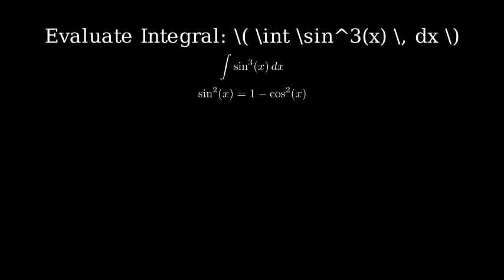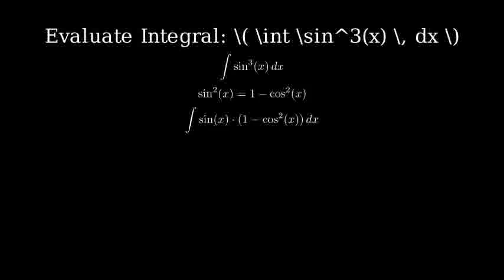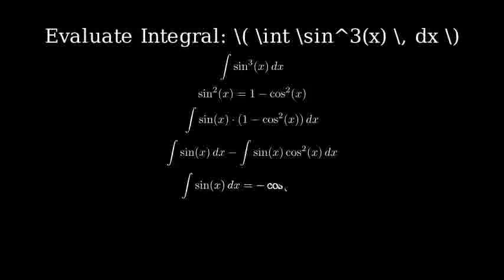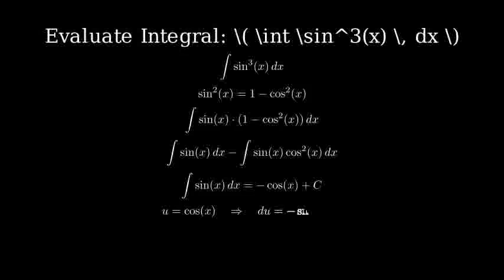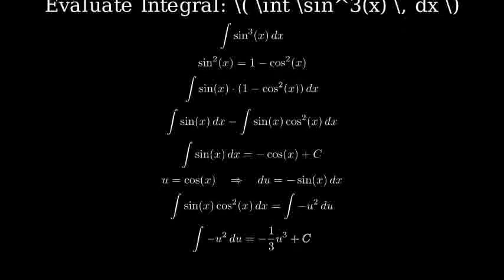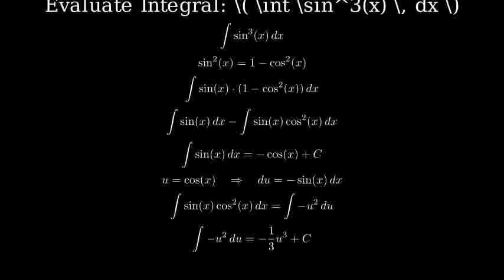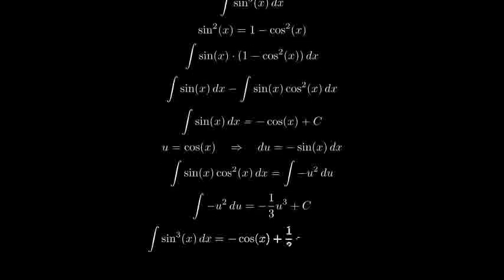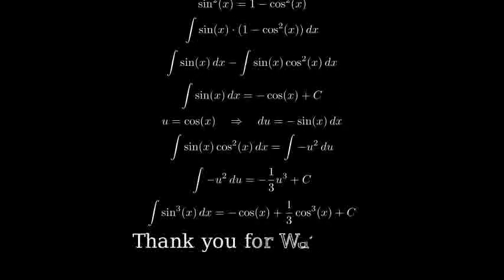How to integrate sin^3(x) ✍🏼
### Step 1: Use a trigonometric identity
We use the identity:
sin³(x) = sin(x) * (1 - cos²(x))

This transforms the integral:
∫sin³(x) dx = ∫sin(x) * (1 - cos²(x)) dx
             = ∫sin(x) dx - ∫sin(x) * cos²(x) dx

### Step 2: Substitution
Let u = cos(x), so:
du = -sin(x) dx

The integral becomes:
∫sin(x) dx = -∫du = -u = -cos(x)

Now for the second term:
∫sin(x) * cos²(x) dx = -∫u² du = -(u³)/3 = -(cos³(x))/3

### Step 3: Combine results
Putting everything together:
∫sin³(x) dx = -cos(x) + (cos³(x))/3 + C

You said: